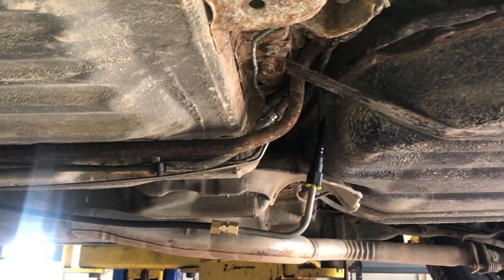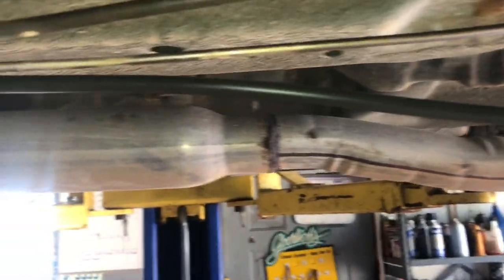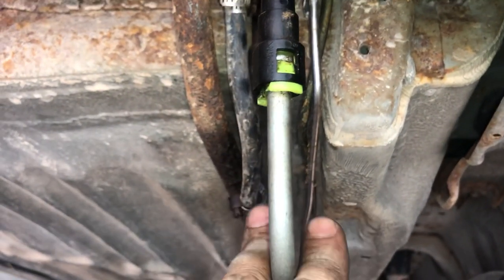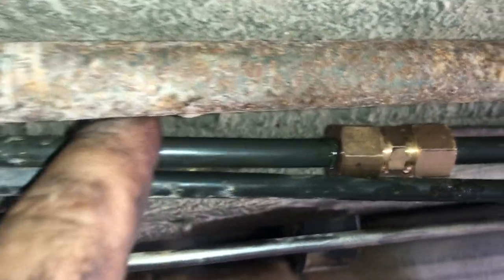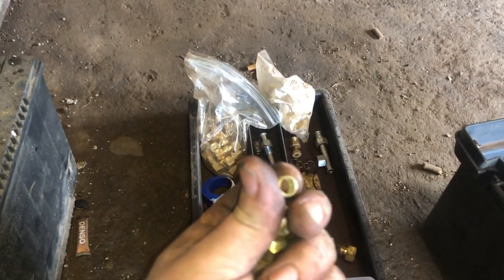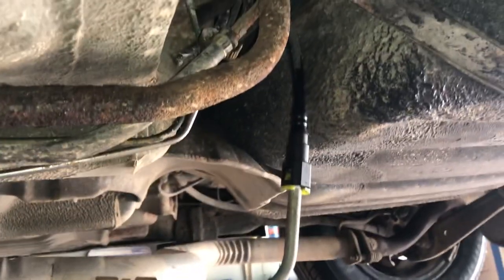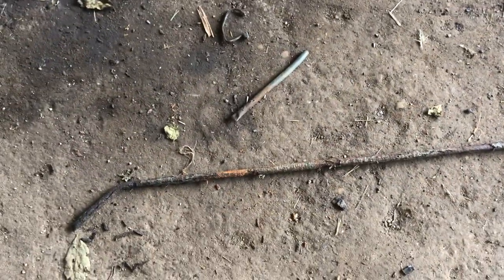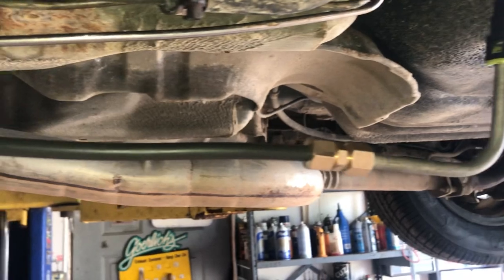Fabricate fuel lines | How to make your own gas lines quick and easy | replace leaking gas lines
How to video. Fabricate fuel lines | How to make your own gas lines quick and easy | replace leaking gas lines. Cheap to make your own